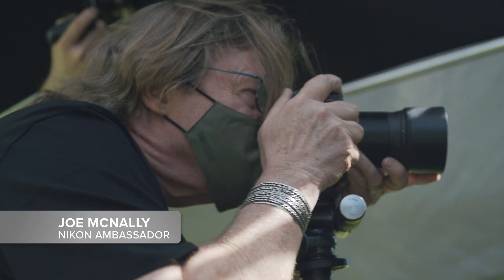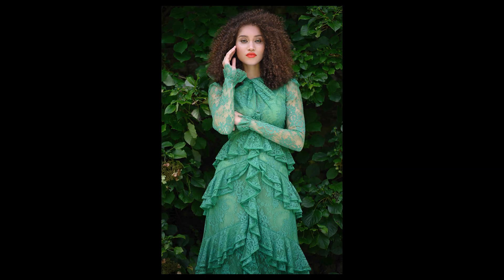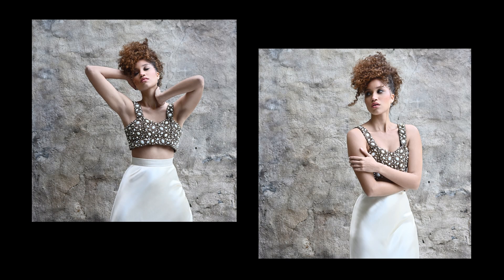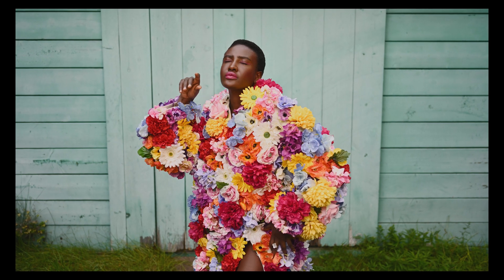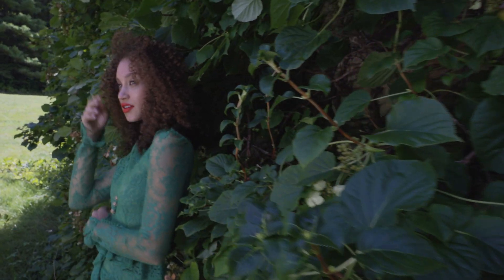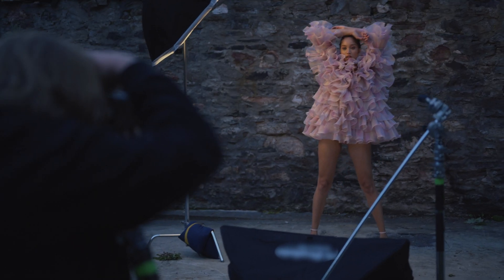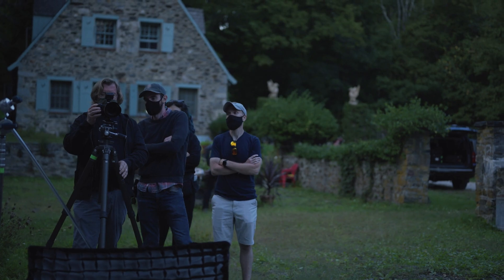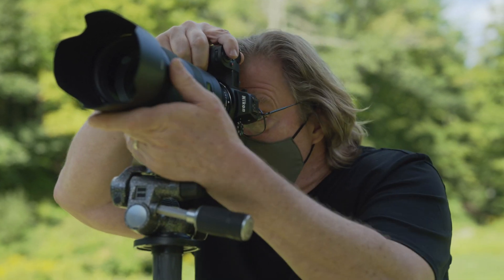Behind The Scenes : NIKON Z7 II with Joe McNally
BREAKTHROUGH AND IGNITE POSSIBILITIES WITH THE GAME CHANGING : NIKON Z7 II
กล้องมิเรอร์เลสความละเอียดสูงรูปแบบ FX ขนาด 45.7 ล้านพิกเซลและระบบ Z Mount พร้อมประสิทธิภาพที่เหนือกว่าของเลนส์ NIKKOR Z S-Line
การทำงานอันรวดเร็วของระบบประมวลผลภาพ EXPEED 6 แบบคู่ใน Z7 II เพิ่มความเร็วในการถ่ายภาพต่อเนื่องและบัฟเฟอร์ในการถ่ายภาพนิ่ง
Eye-Detection AF และ Animal-Detection AF ติดตามตัวแบบและรักษาจุดโฟกัสที่ดวงตาให้อยู่ภายในพื้นที่โฟกัสที่เลือกได้ด้วยโหมดออโตโฟกัสแบบพื้นที่กว้าง (L) ซึ่งได้รับการพัฒนาไปอีกขั้น
เลนส์ NIKKOR Z หลากหลายรุ่นที่ให้สมรรถนะระบบออพติคที่ยอดเยี่ยม  CMOS Sensor ความละเอียดสูง 45.7 ล้านพิกเซล ใช้ประโยชน์จากเลนส์ NIKKOR Z ได้อย่างเต็มที่ ระบบประมวลผลภาพ EXPEED 6 แบบคู่ที่ช่วยเพิ่มกำลังการแยกภาพให้ถึงขีดสุด องค์ประกอบทั้งสามที่ประกอบขึ้นเป็นระบบ Z ทำให้ได้ความละเอียดที่สูงอย่างหาที่เปรียบไม่ได้ในทุกๆ ภาพ